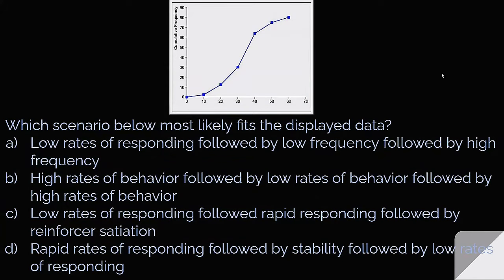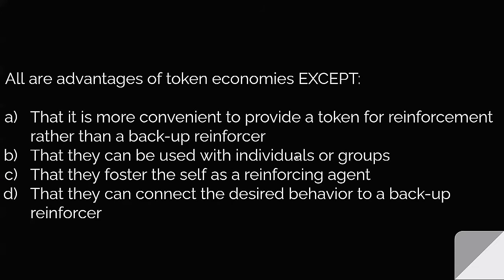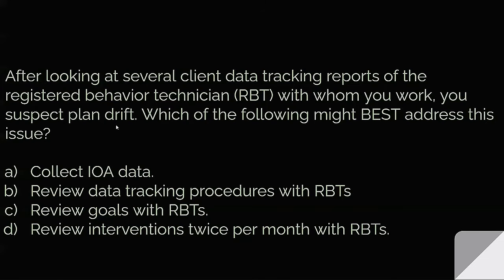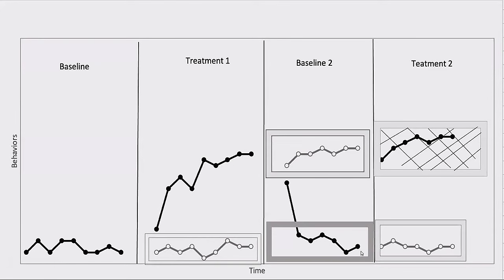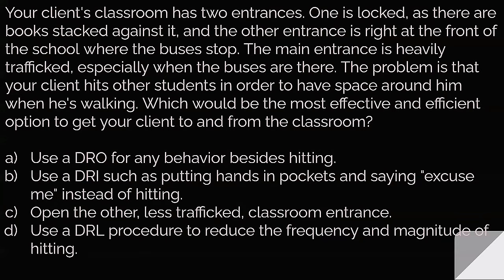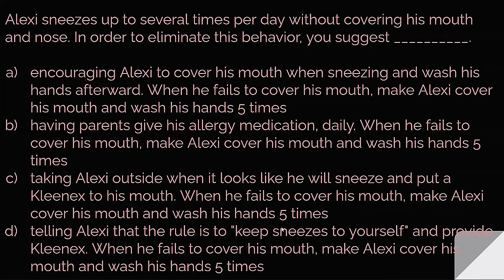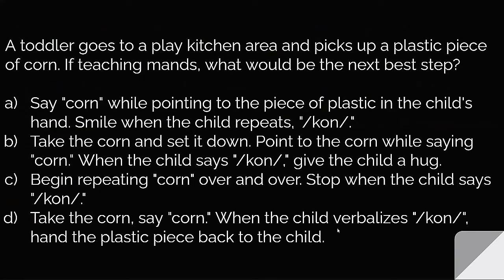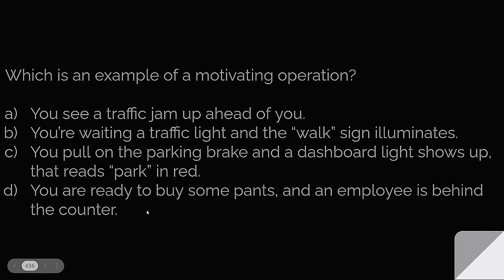Free BCBA Question Dissection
In this video we will practice breaking down mock exam questions and thoroughly explaining why each answer choice is right or wrong.

We hope this video is helpful during your study process.

You can also check out our free question of the day on insta

Behavior Analyst Supervisor. The following presentation and materials are protected by copyright law. The material may not be reproduced or distributed, in whole or in part, without prior written permission of Behavior Analyst Supervisor LLC.